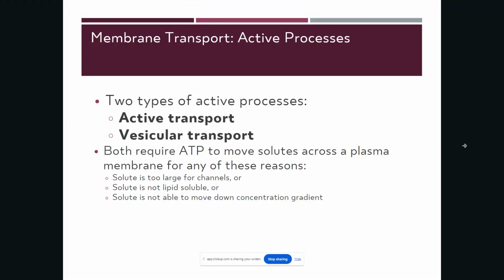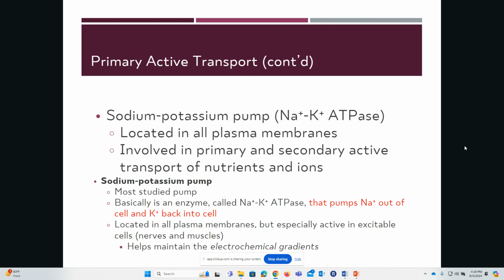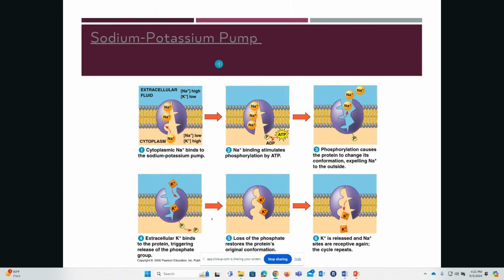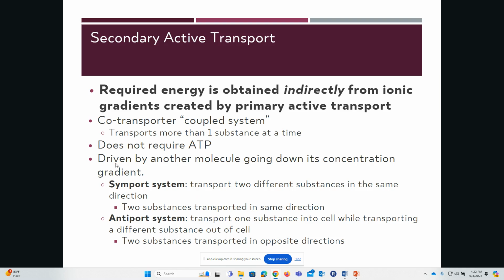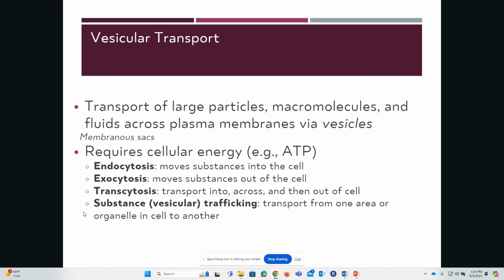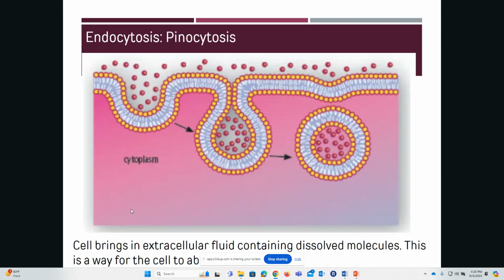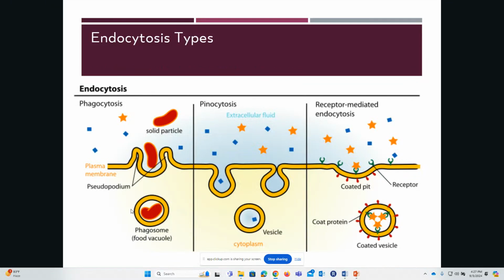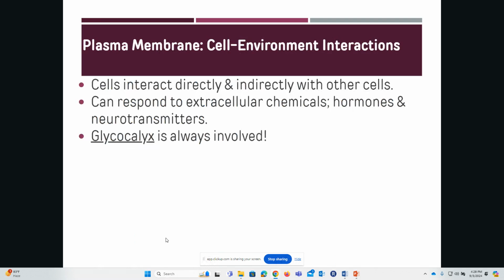Chapter 3.5 Active Transport